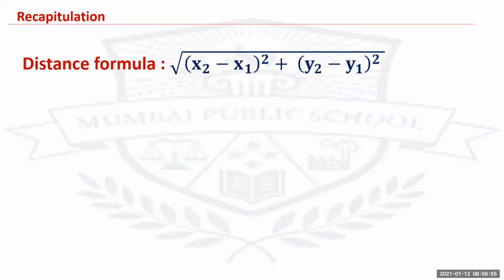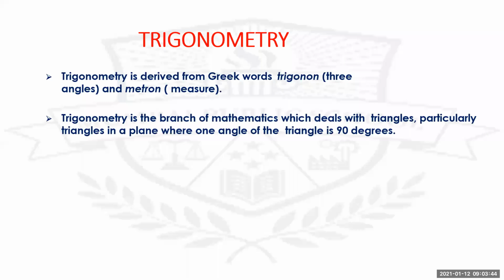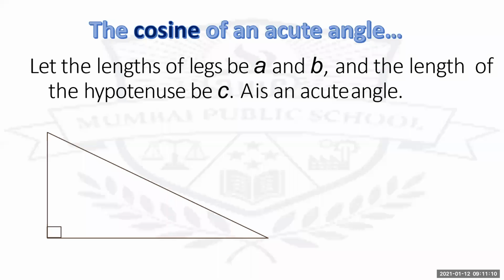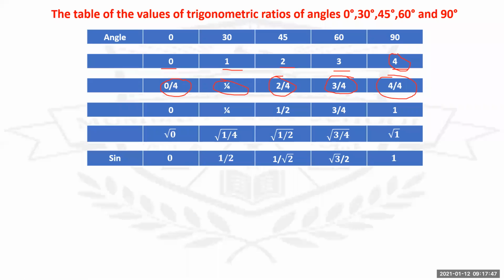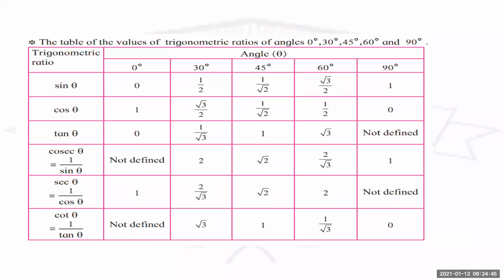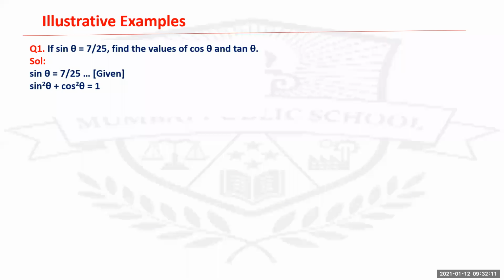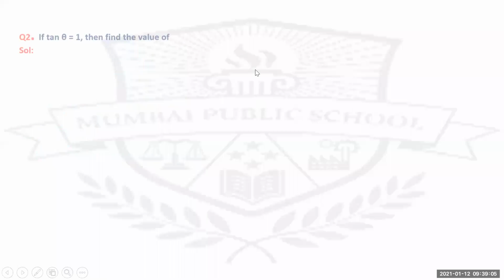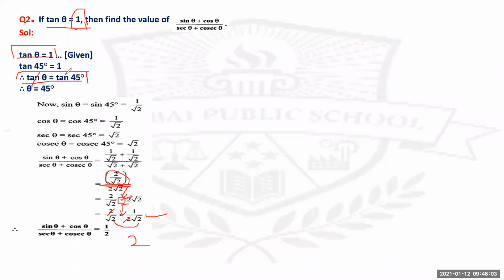BMC EDU ENG 10/GEOMETRY/ REVISION OF CO-ORDINATE GEOMETRY AND TRIGNOMETRY/ Vikrant Gaikwad Sir